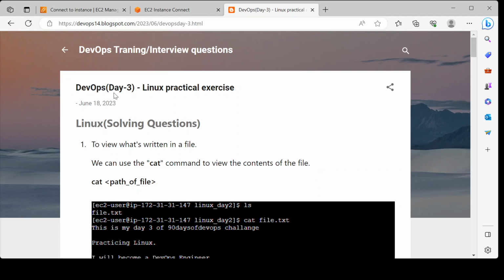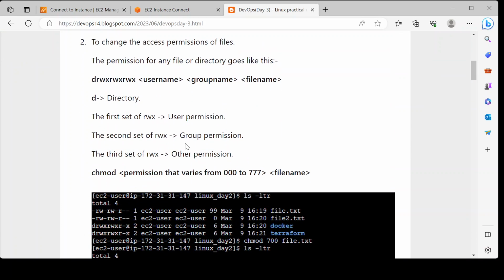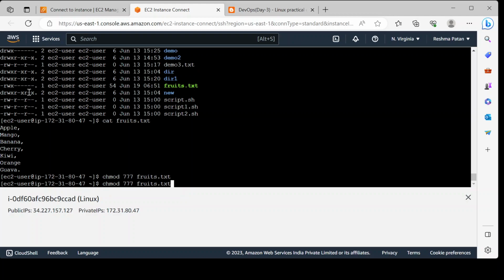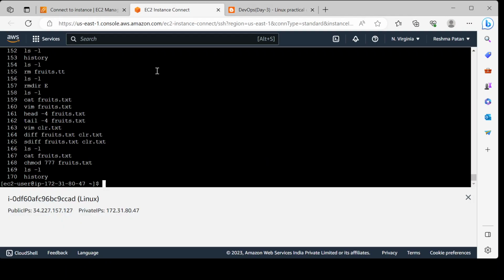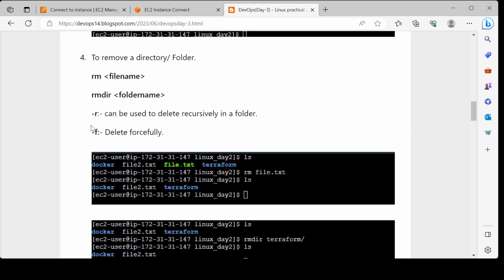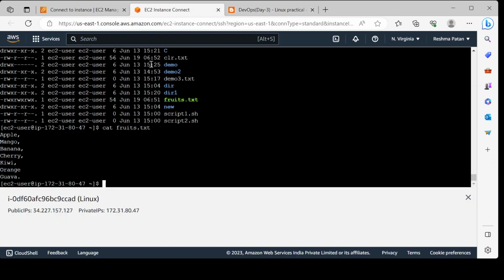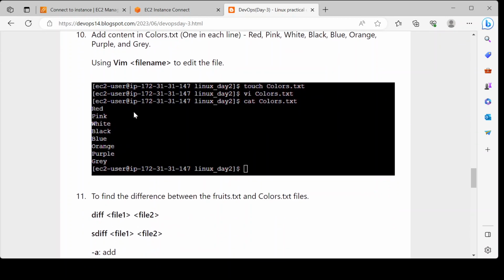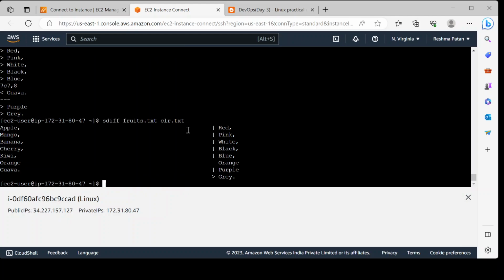DevOps(Day-4) - Linux interview Questions